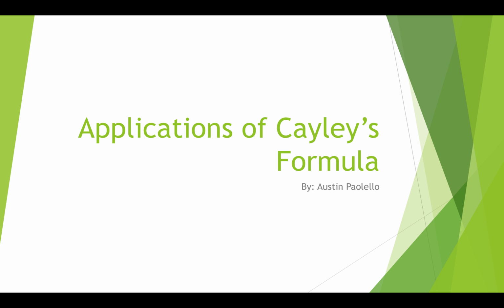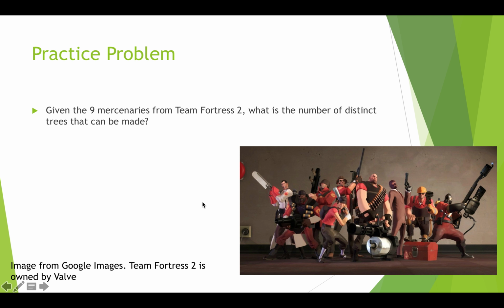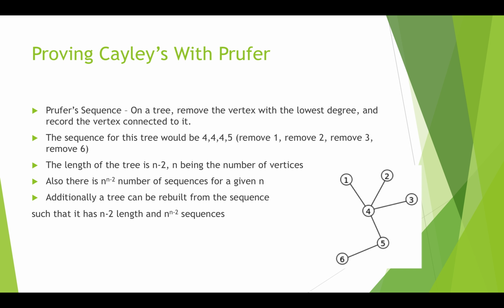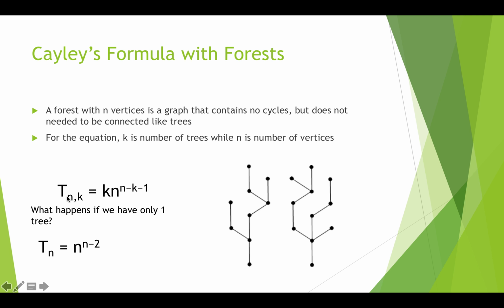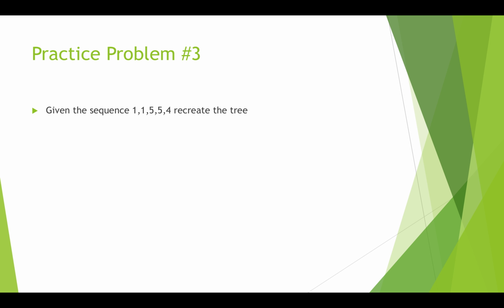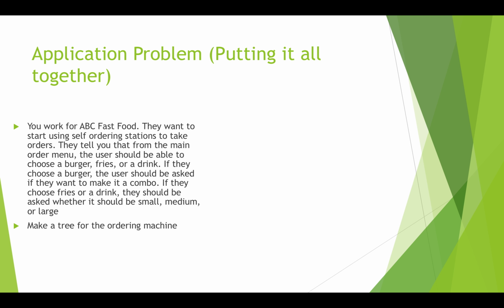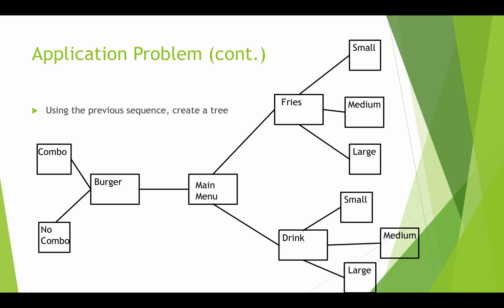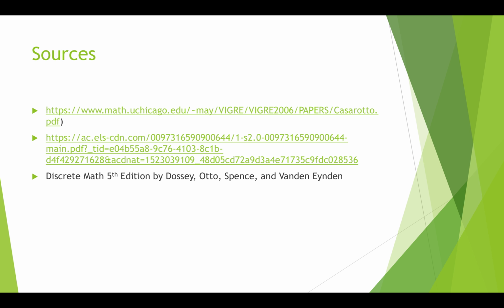Applications of Cayley's Formula - Discrete Math Final Project